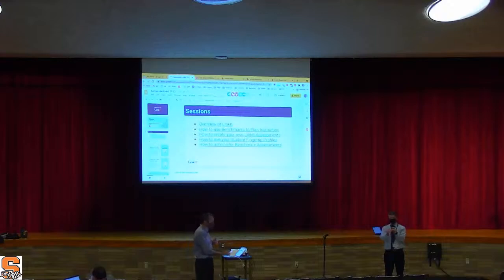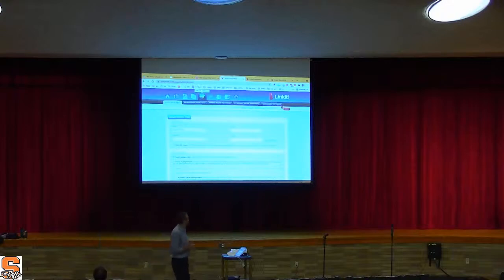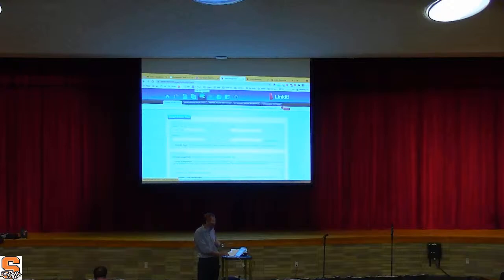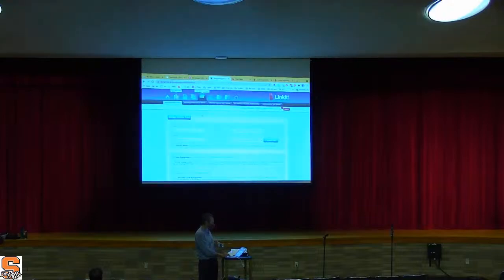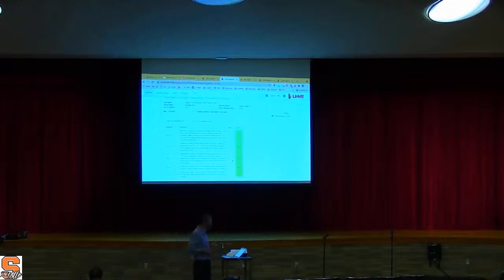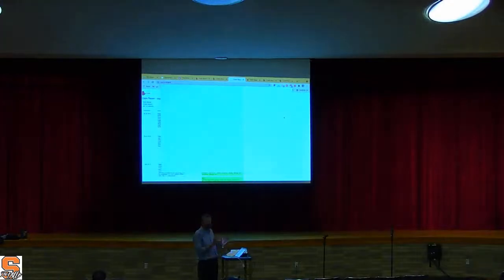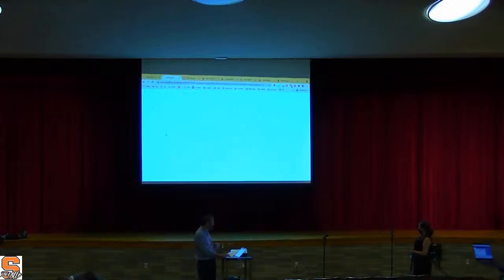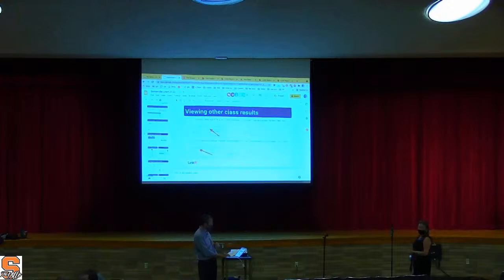LinkIt! Breakout: How to use benchmark data to plan instruction